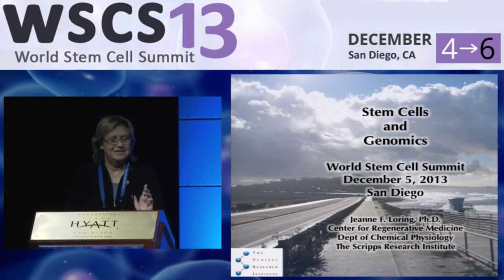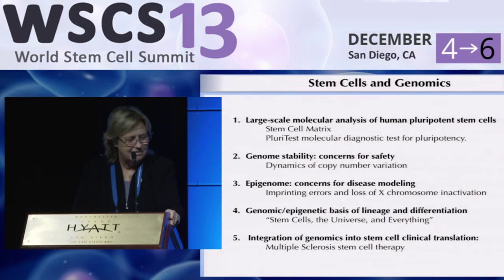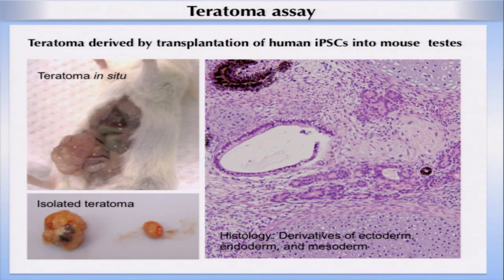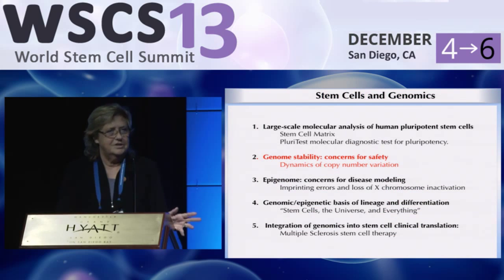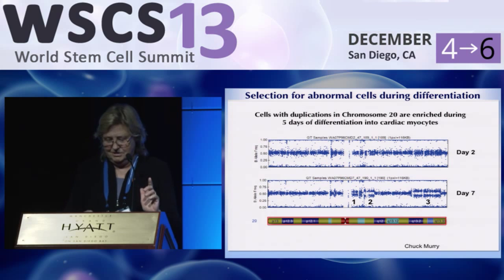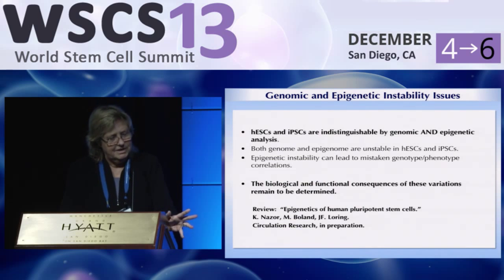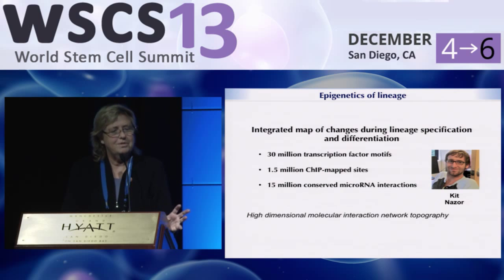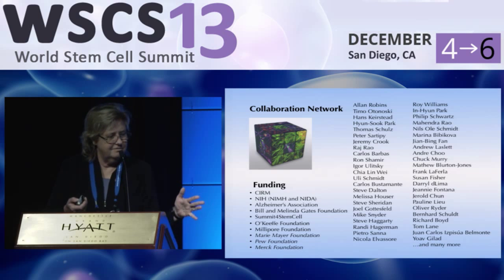2013 Summit Webcast STEM CELLS AND GENOMICS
STEM CELLS AND GENOMICS

SPEAKER
- Jeanne F. Loring, PhD., The Scripps Research Institute